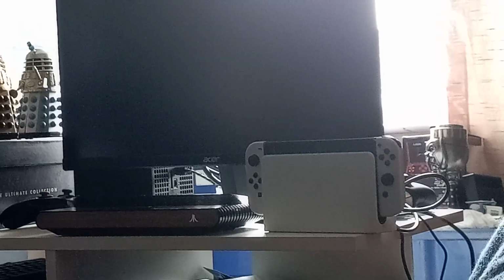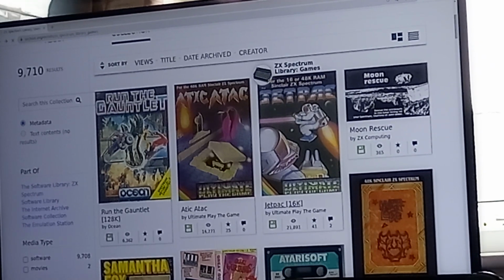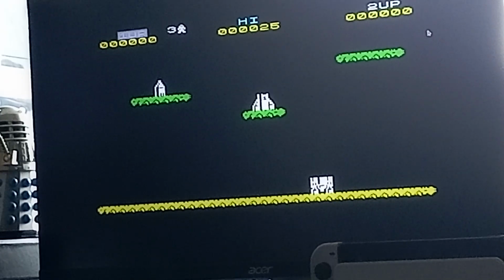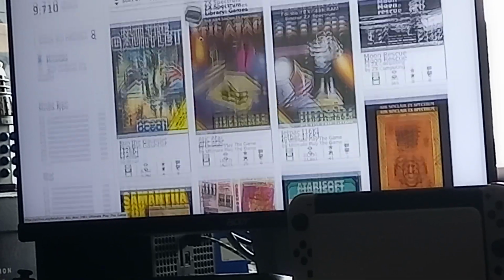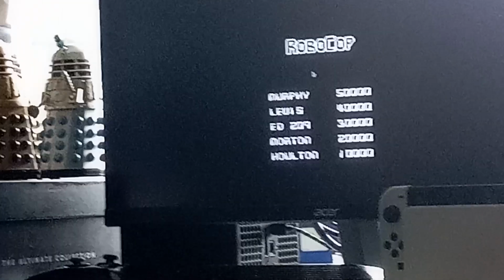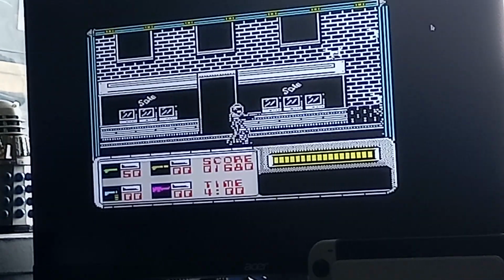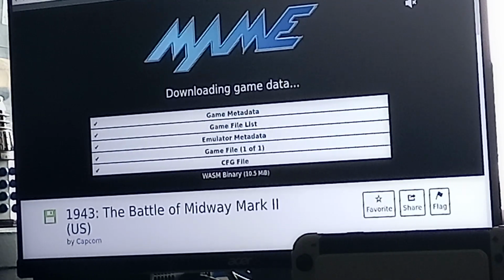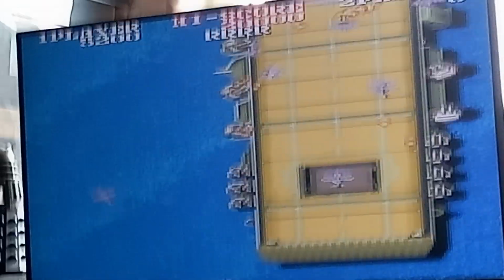Atari VCS more awesome retro games